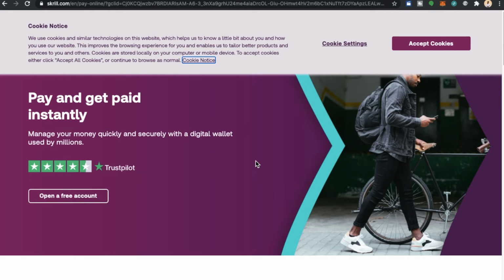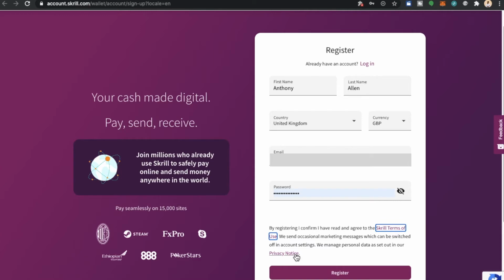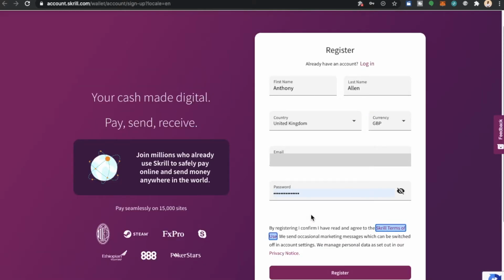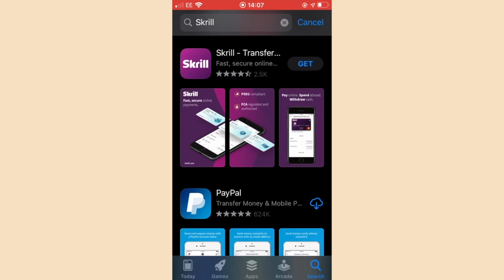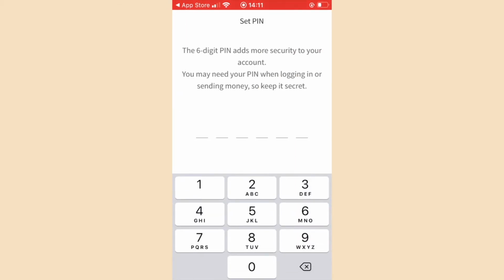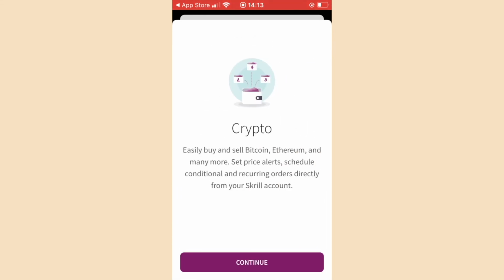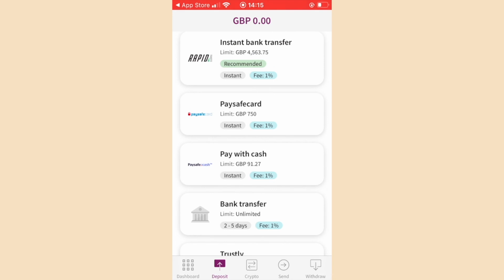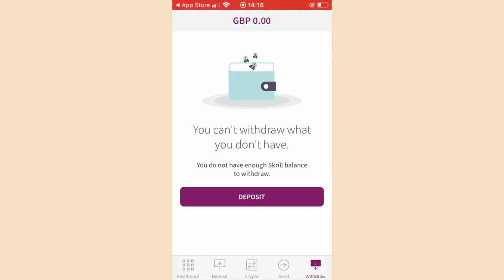How to Set Up Skrill Account Without Bank Account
Skrill is a Paypal alternative and digital wallet account that you can open without a bank account. Online money just got awesome receive money without a bank account and make purchases online. Find out more about Skrill here in this video and withdraw with your Skrill debit card worldwide.